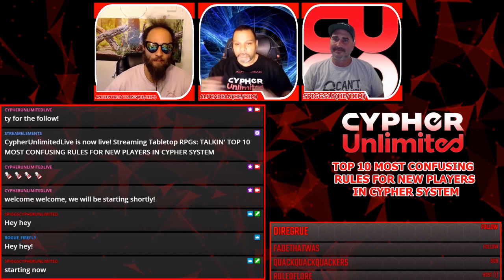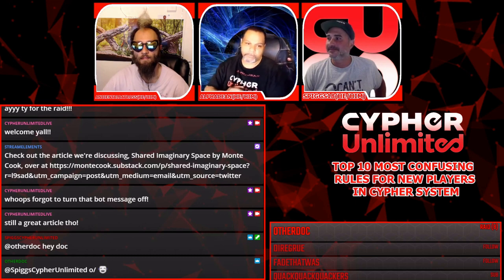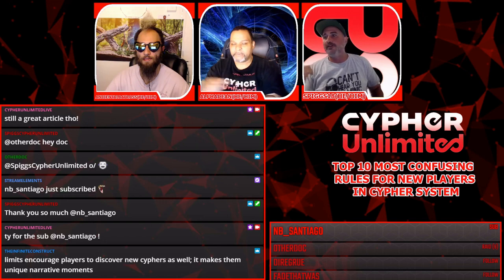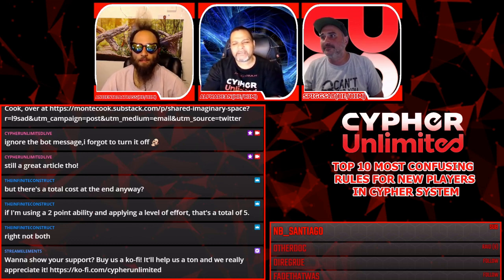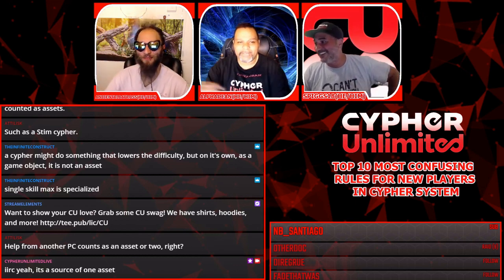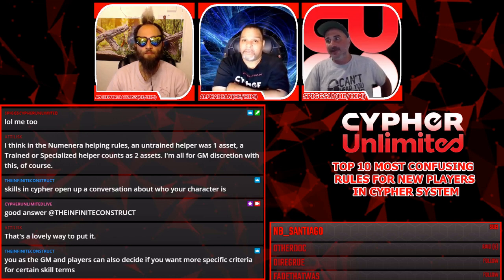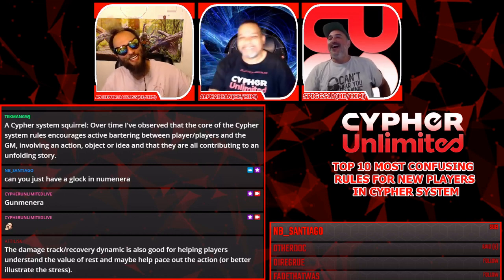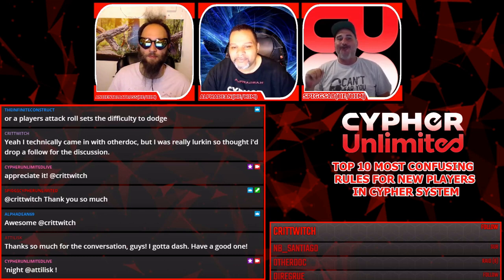Top 10 Rules that confuse new players in Cypher System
The Guys from the CU sat down to discuss the top 10 rules or mechanics (plus a special bonus rule) that may confuse new players in the Cypher System. We explained such mechanics as the difference between effort and edge, what exactly is an asset, minor and major effects, how does armor work, player vs player, or NPC vs NPC conflict resolution, and many more beginner player/GM questions. We had a great time with this discussion.  Hope you enjoy it.

Our Very own Alpha Dean's Supers supplement for Cypher System. Please check it out and show support if you can.

Please check out Monte Cooks RPG Design Theories blog.

Looking for ways to support Cypher Unlimited? Look no further! Below are all our associated websites. Please be sure to check em out, we’d really appreciate any and all support we can get on these platforms!

Thank you all so much for making this community as amazing as it is, you are all the best!